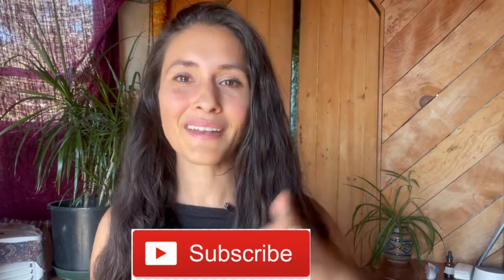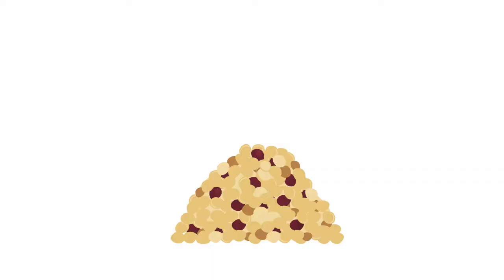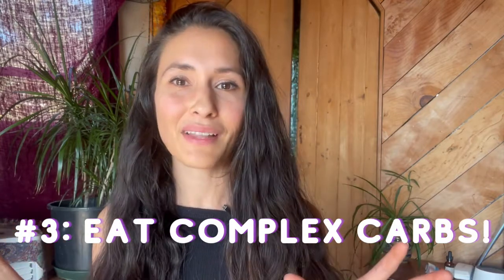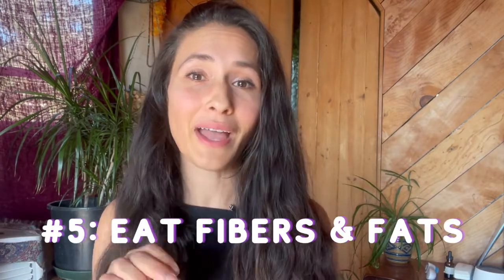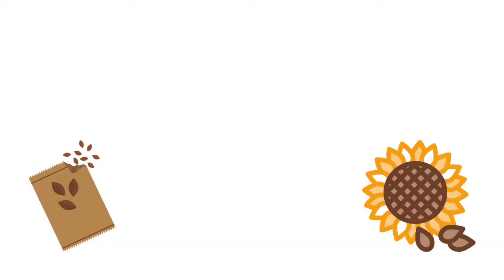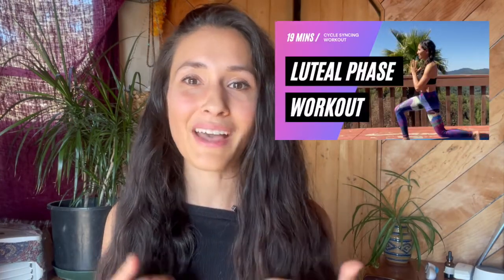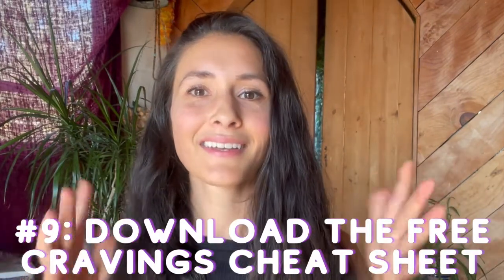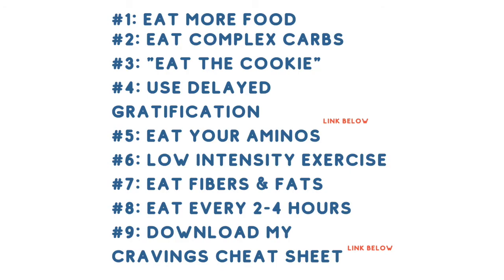how I reduced PMS cravings using these 9 tips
Do you feel like you can’t control your cravings before your period? This YouTube video is going to help you understand what cravings mean. And I’ll also walk you through 9 ways to give your body what it NEEDS when pre-menstrual cravings strike!